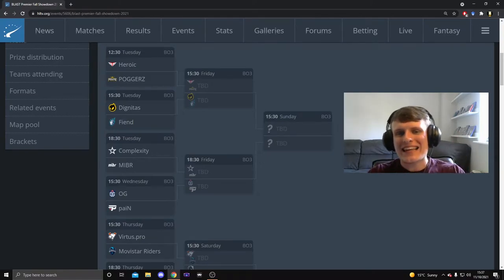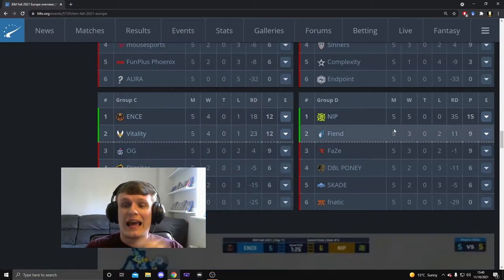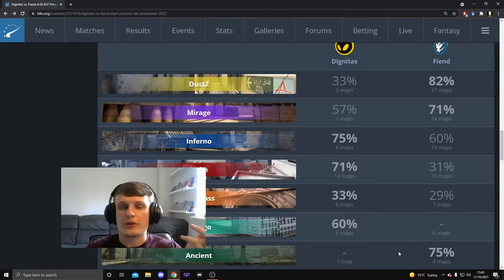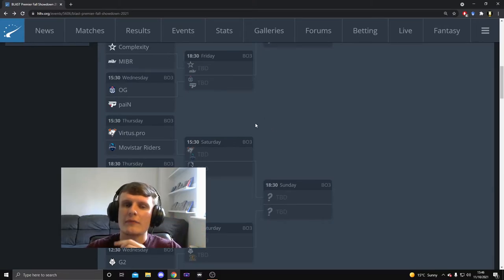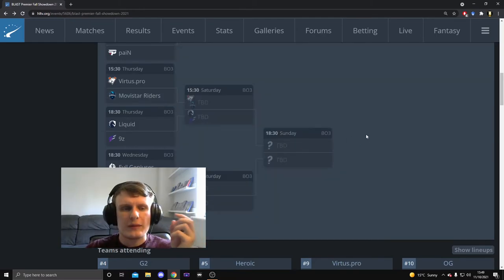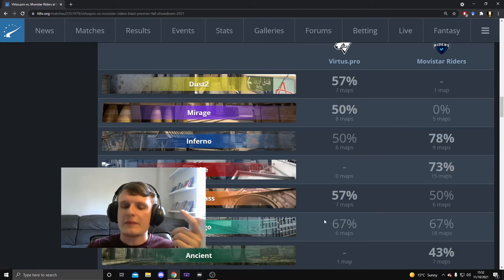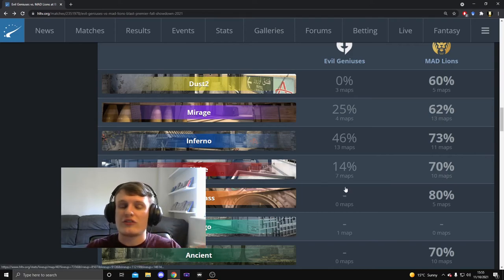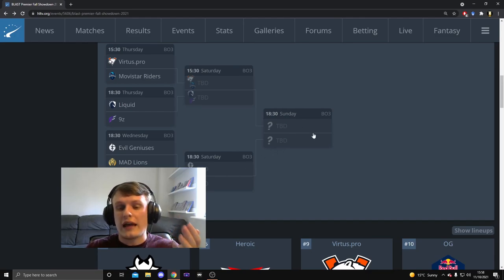BLAST Fall Showdown Preview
BACK AT IT AGAIN, this time taking a look at the BLAST Fall Showdown and giving you a quick preview.

We take a look more closely at teams like Dignitas, Fiend, Virtus.Pro, and Movistar Riders to name a few, and I predict for you the two teams I expect to be taking one of the BLAST Fall Final spots on offer.